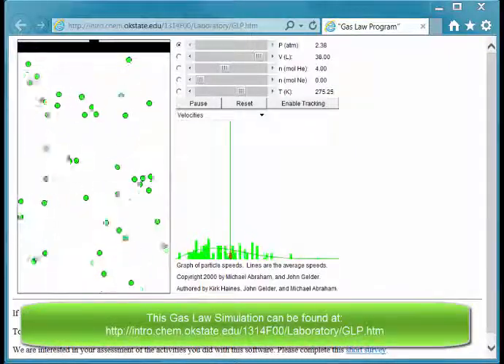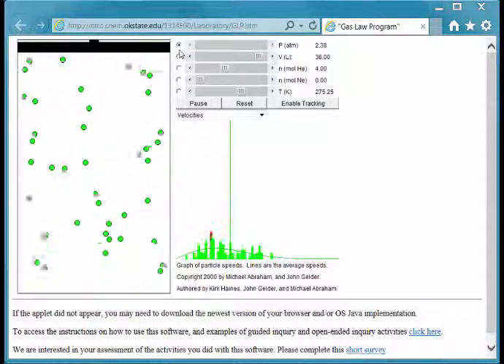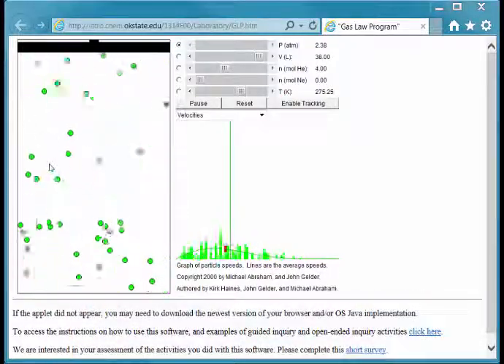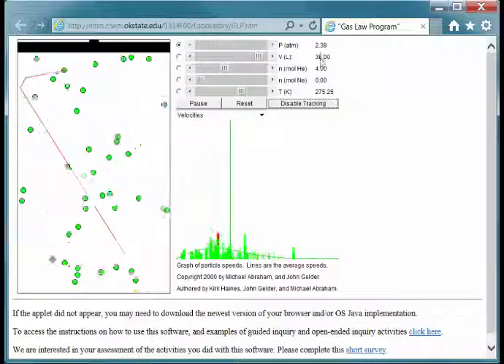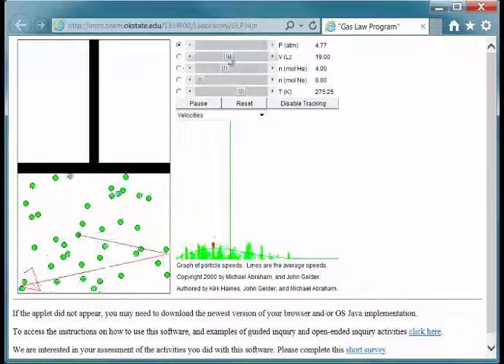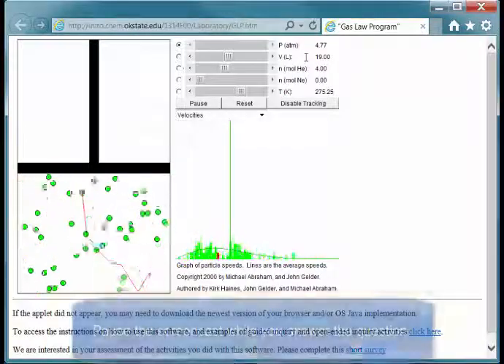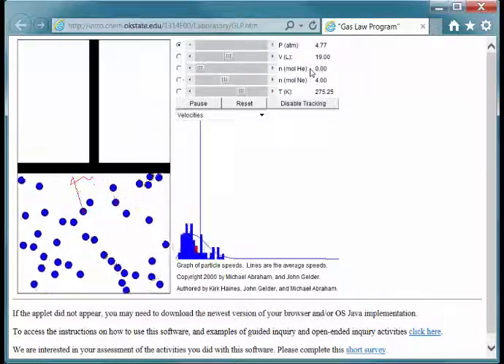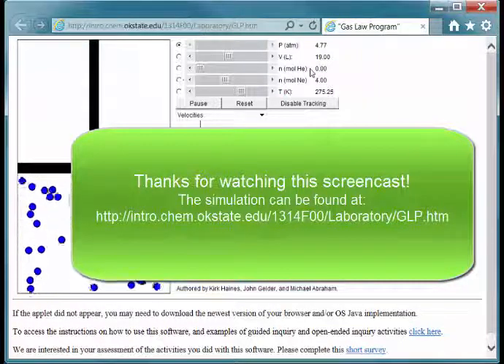Gas Law Simulation Screencast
Video created by Ryan Sweeder
Script created by Drs. Deborah Herrington, Ryan Sweeder, and Jessica VandenPlas